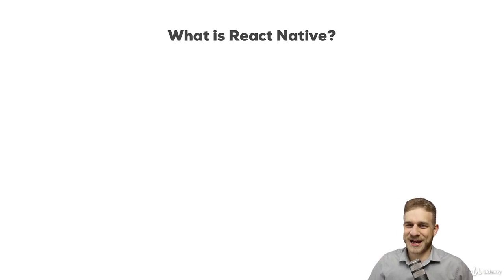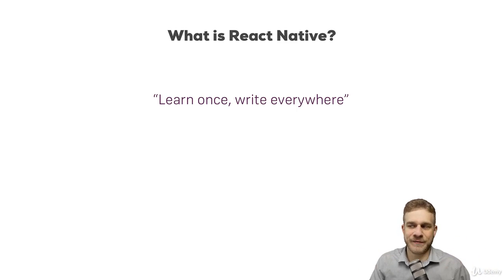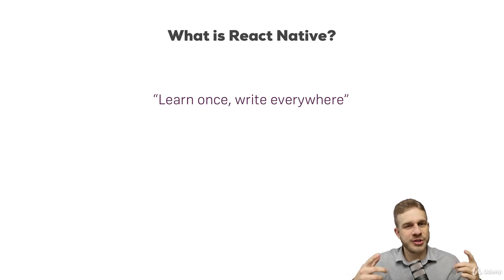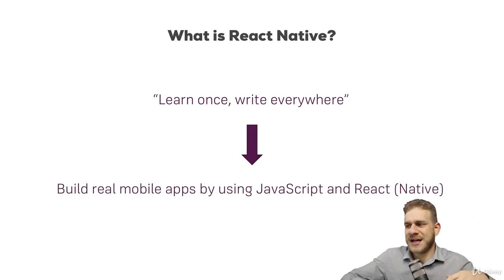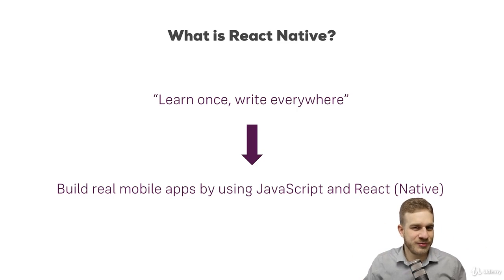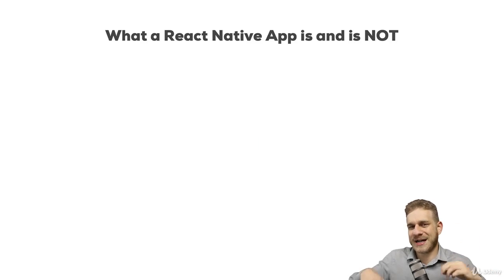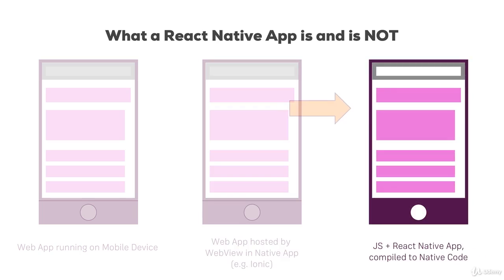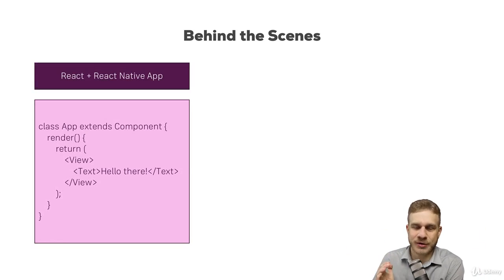002 What is React Native